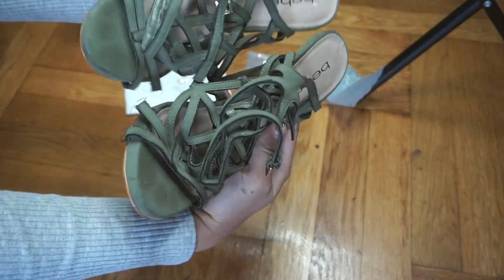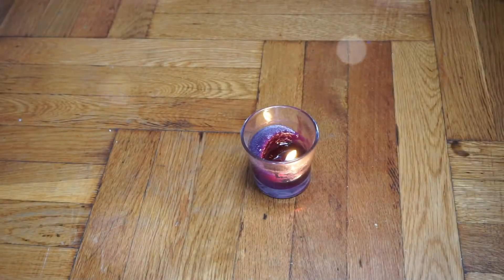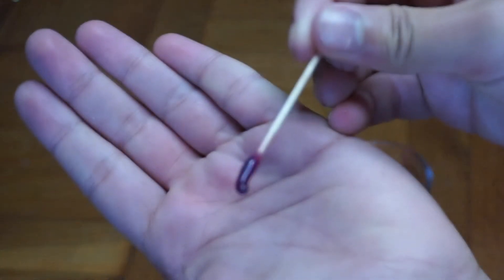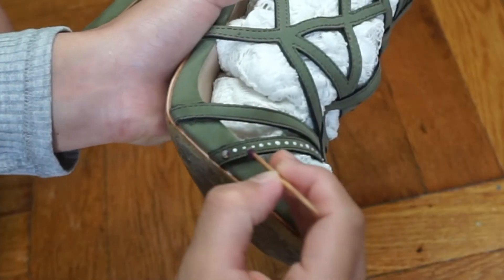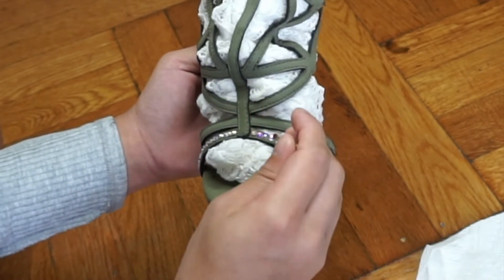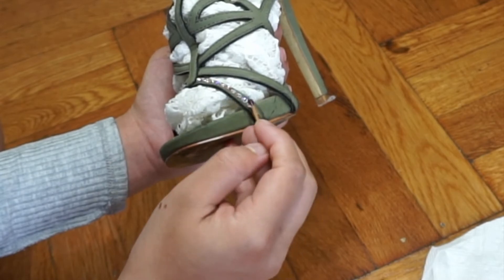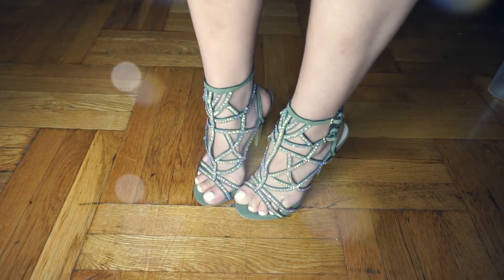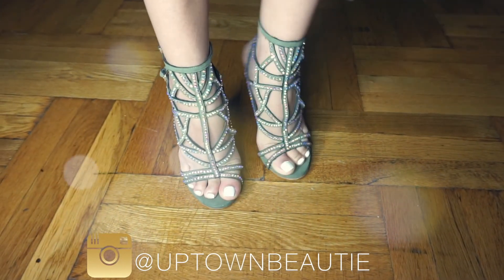DIY: How To Turn Your Old High Heel Shoes Into Sparkly Trendy Ones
In this video I am showing you guys how I turned some old candles I had into some new shiny super cute sandals.

Products Used:

- Burning Candle
- Two Toothpicks
- Gem Glue
- Old Shoes
- Shiny Gems

** Some of the links above are affiliate links which mean if you click and purchase any of the products through the links I will receive a small commission through your purchase at no additional cost to you. Thank you.